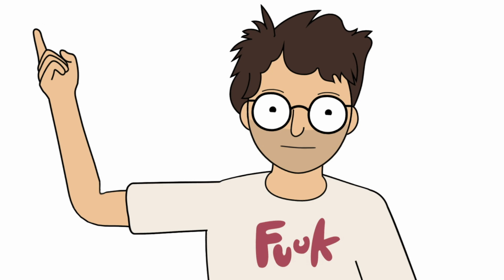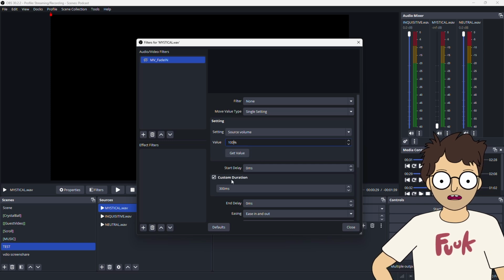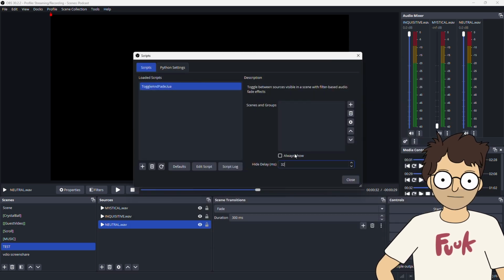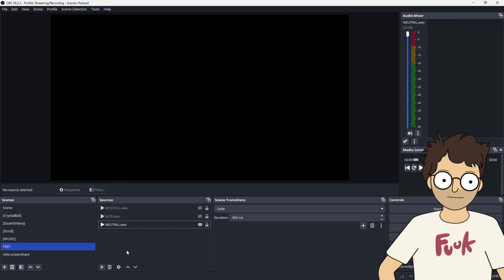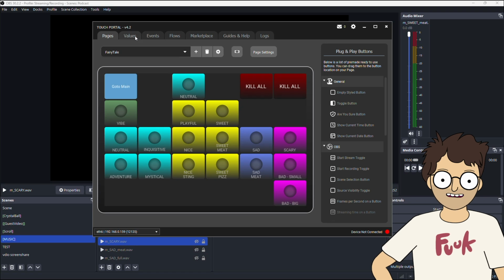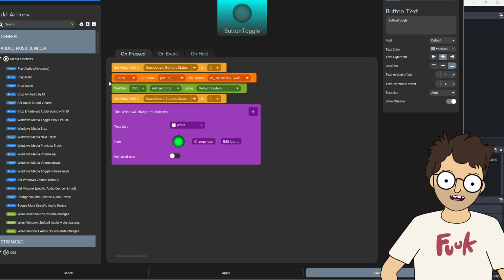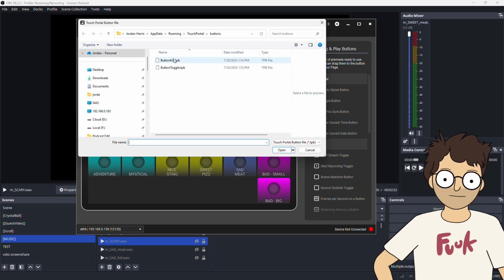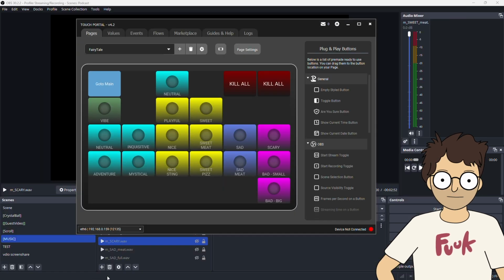OBS + Touch Portal Soundboard WITH CROSSFADES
OBS and TouchPortal tutorial to create a sound board that that has crossfades so that sound effects and music smoothly fade from one to another when triggered.

REMEMBER, You must name your MOVE FILTERS as follows: MV_FadeIN and MV_FadeOUT

0:00 Intro and Example
0:29 About the Shrugbuds
0:48 OBS Setup
2:45 Loading the Script
3:43 Adding OBS Hotkeys
4:58 Touch Portal Setup